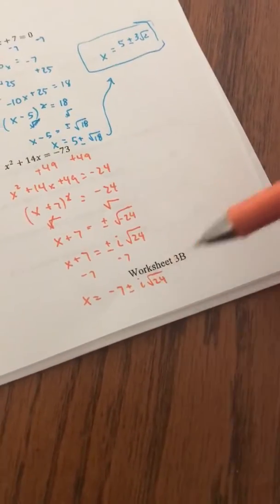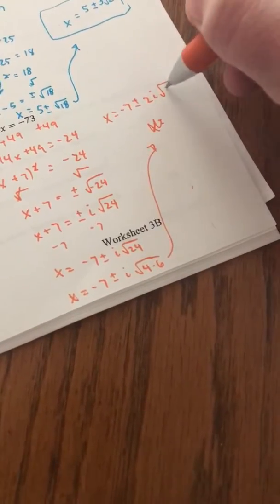11-3B #8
Solving by completing the square with complex numbers